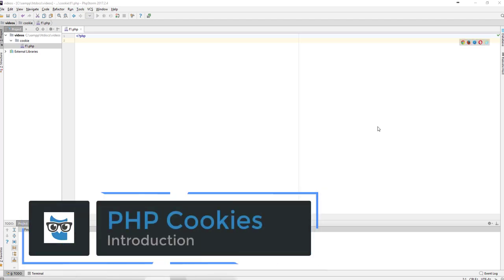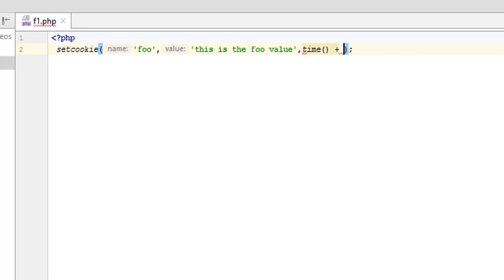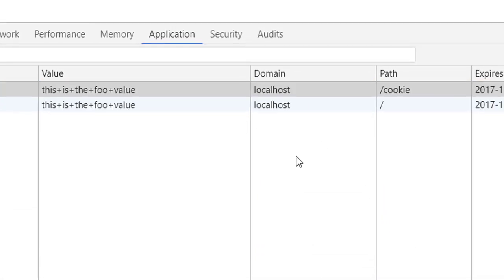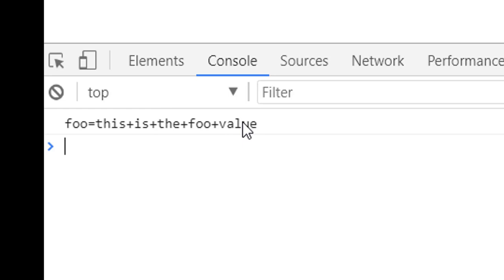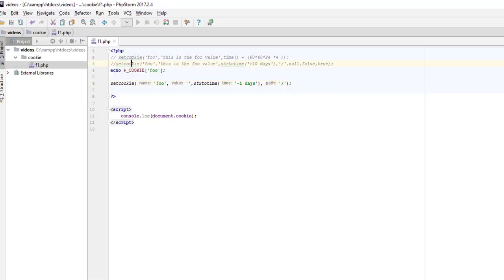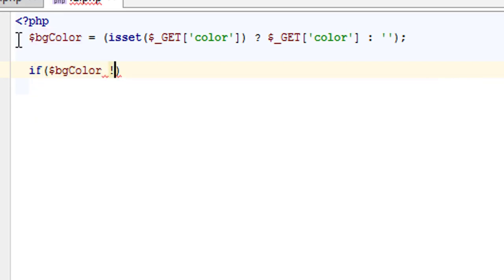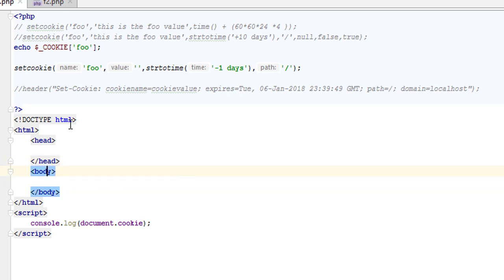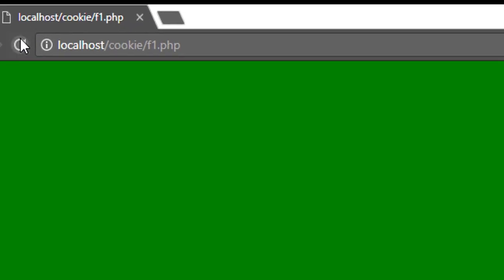PHP Cookies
In this video tutorial, you will learn how to create, access, modify and delete cookies using PHP.